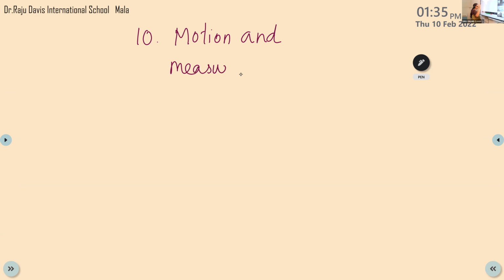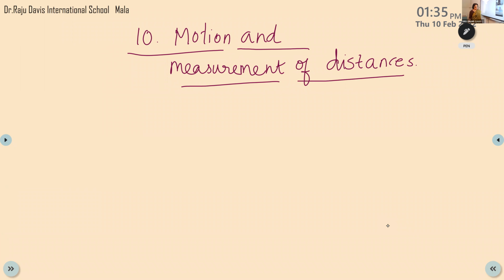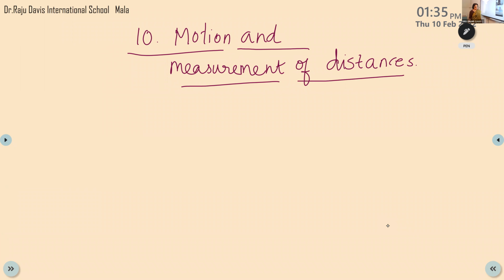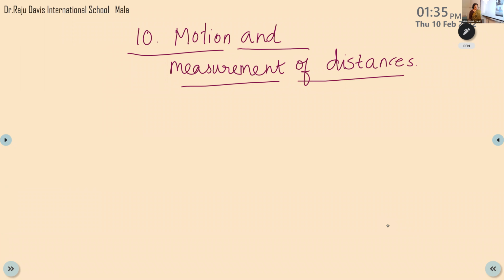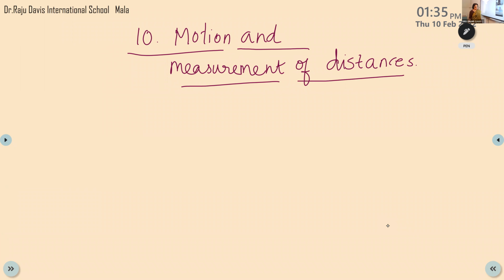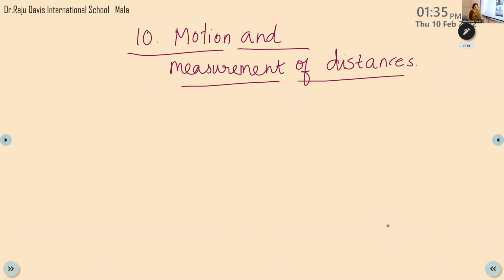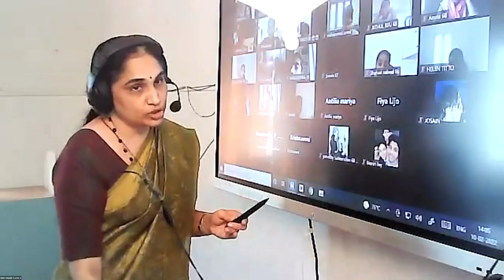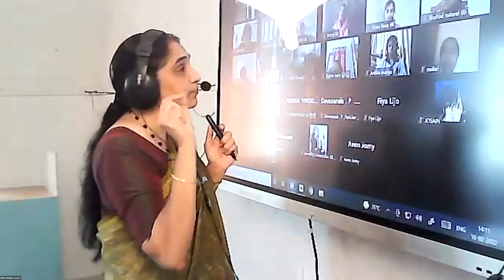Dr Raju Davis International School | CLASS 6 SCIENCE| 10 -02 -2022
CLASS  6  SCIENCE  MOTION